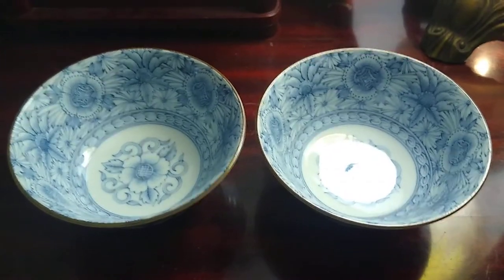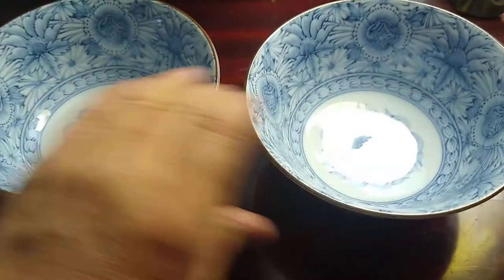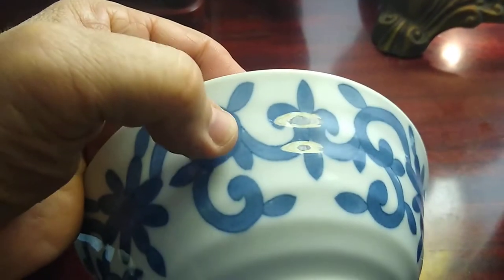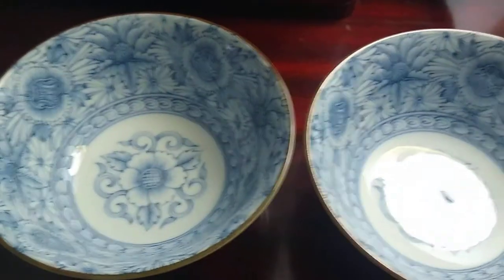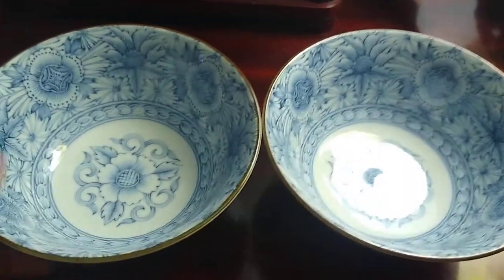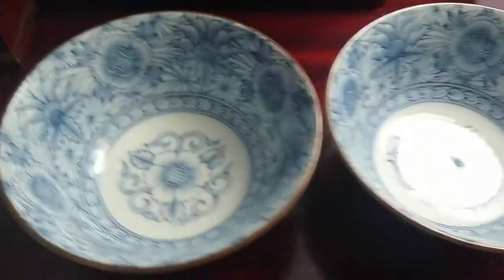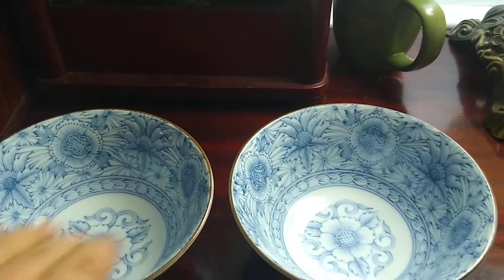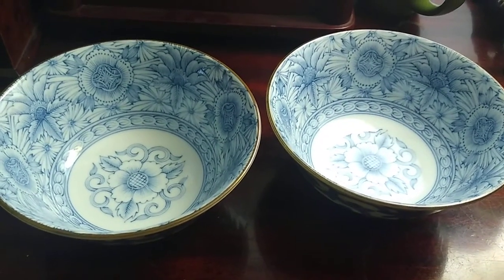Vintage Daitoa soup bowls, perfect condition